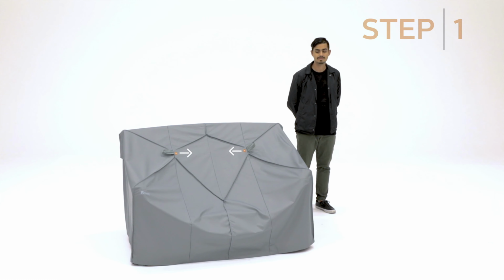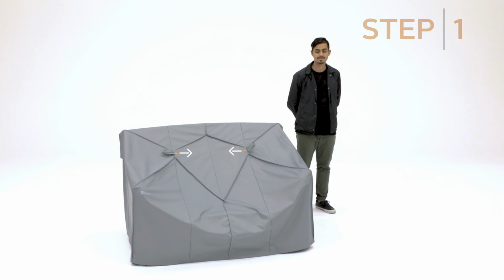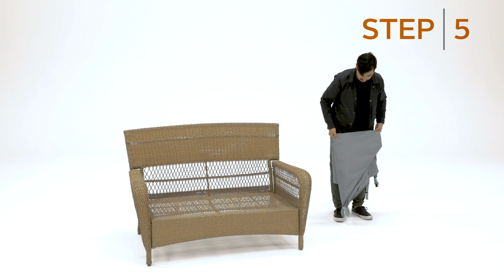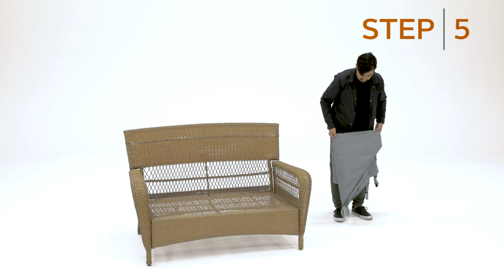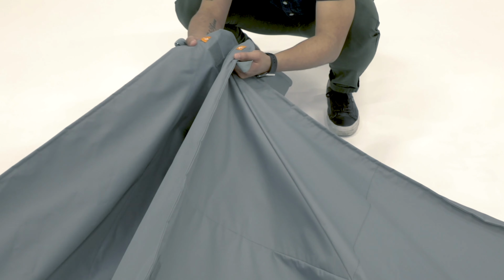How to Fold: Storigami Easy Fold Sofa/Love Seat Cover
Step-by-step instructions on how to get the most out of the unique design that allows you fold your cover down to a small size faster and more efficiently than any other cover.

Learn the simple steps to fold all of the Storigami covers